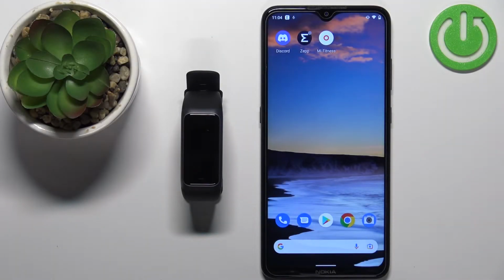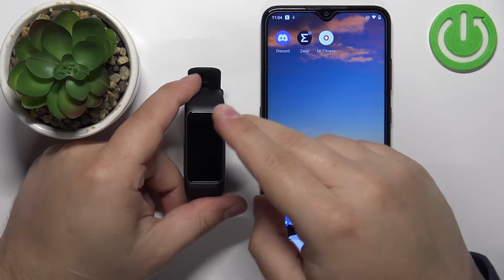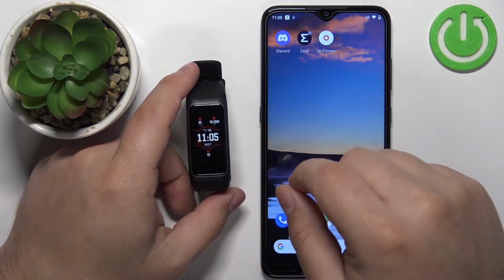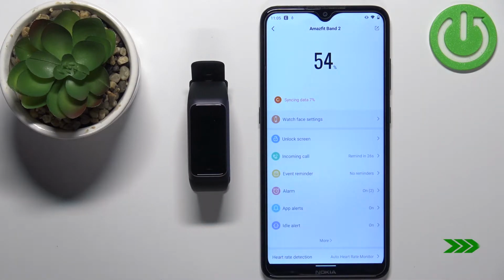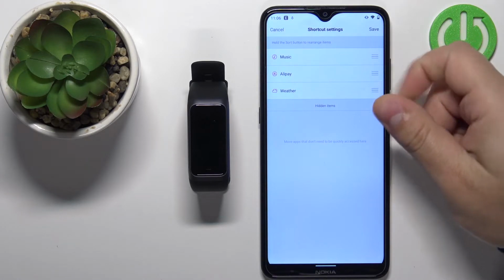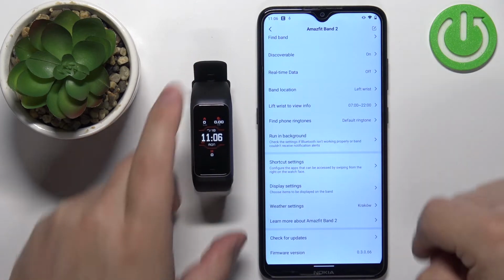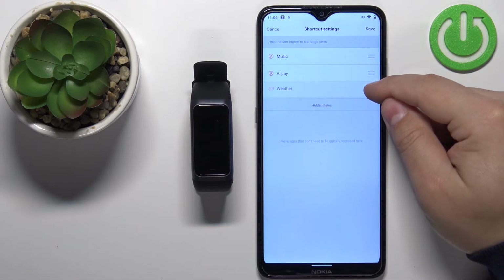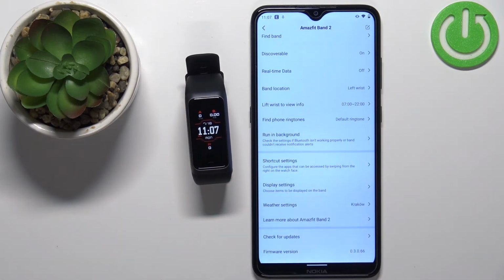How to Customize Widgets in Amazfit Band 2?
In this video tutorial we will show you how to customize widgets in Amazfit Band Cor 2. To finish this process, you have to open amazfit app on your phone and then follow steps from this video tutorial.

How to Set Up Widgets in Amazfit Band 2? How to Edit Widgets in Amazfit Band 2? How to Use Widgets in Amazfit Band 2? How to Activate Widgets in Amazfit Band 2?